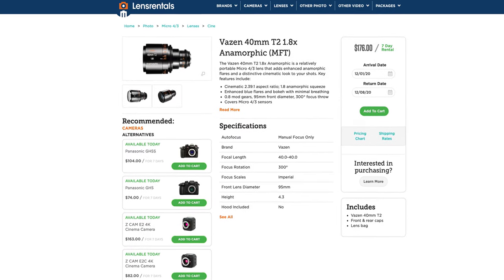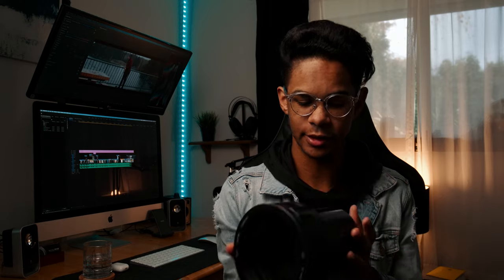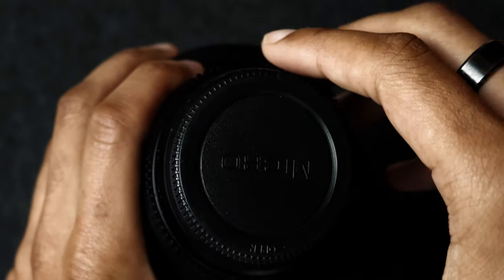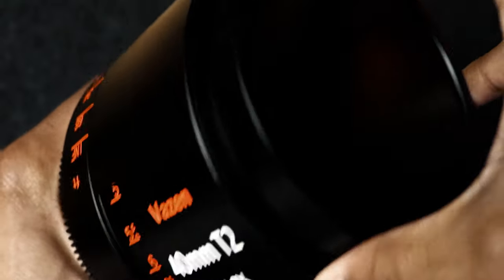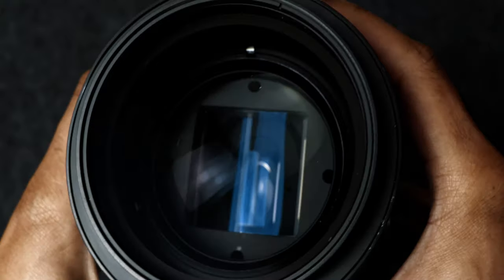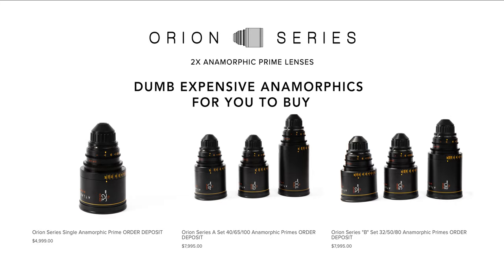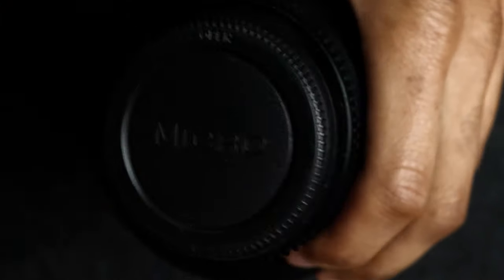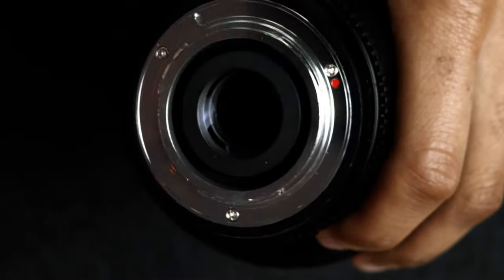Vazen Anamorphic Lens From a Z Cam user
Today we will be talking about my experience with the Vazen 40mm Anamorphic Lens! For the price of this lens its freaking amazing! For what you can get with it for $3,250 is amazing!